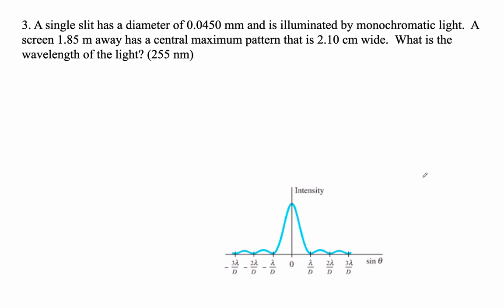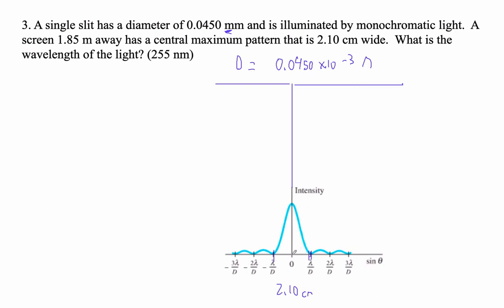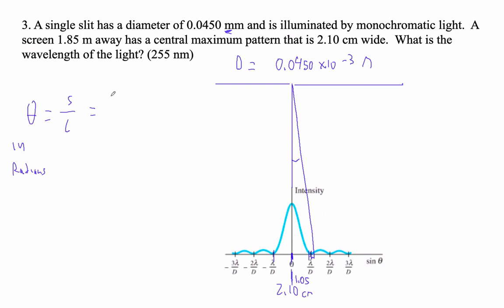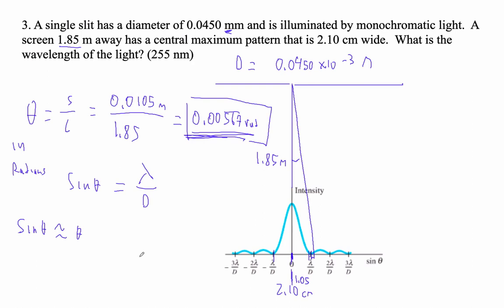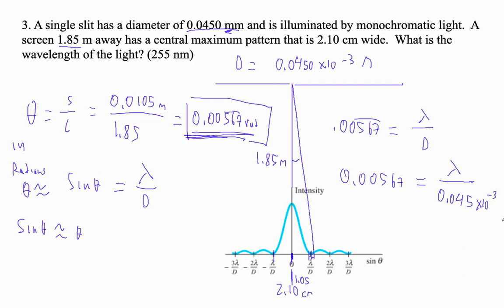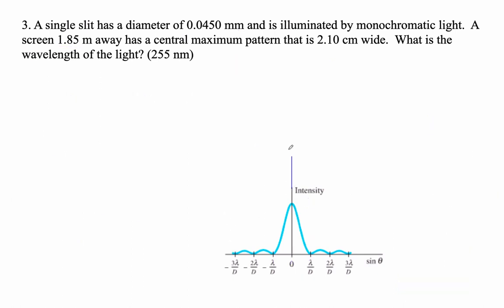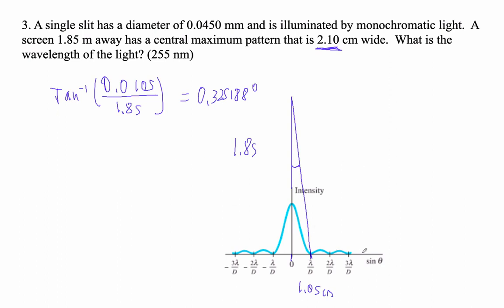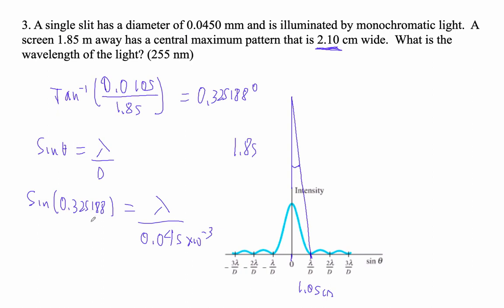HTPIB12 FA12 2A #3